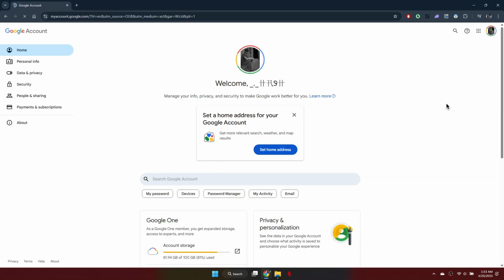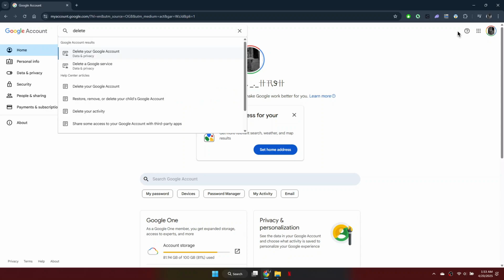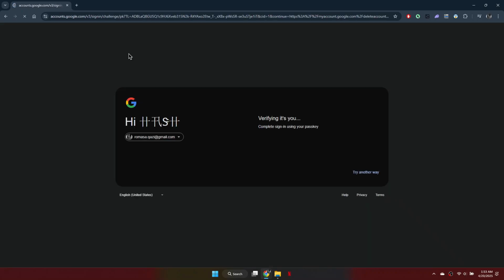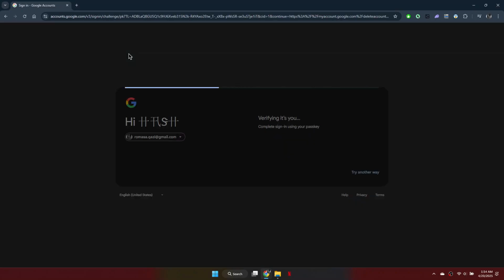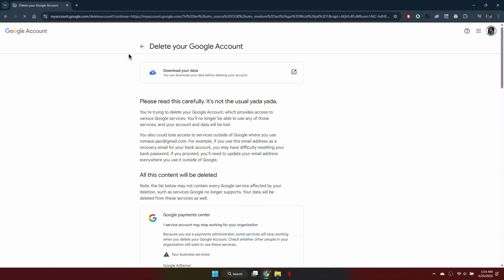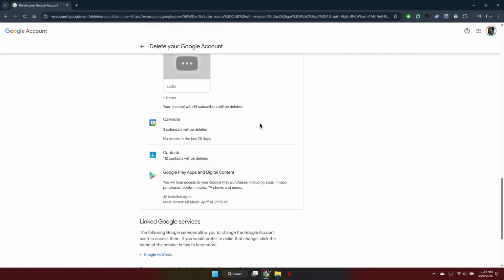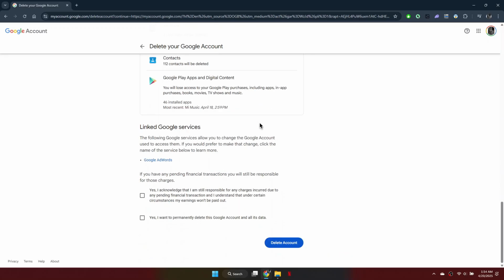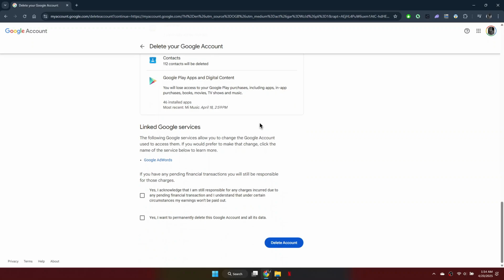How To Permanently Delete Your Google Account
In this video, I’ll show you how to permanently delete your Google account in 2025, step by step. If you’re looking to erase all your Google data including Gmail, Drive, and other services, this guide walks you through the entire process safely and clearly.